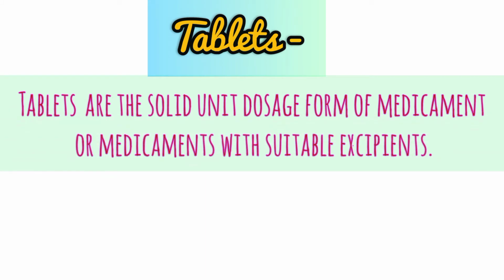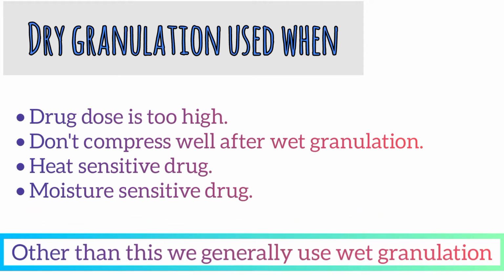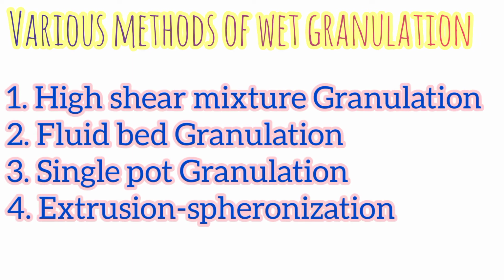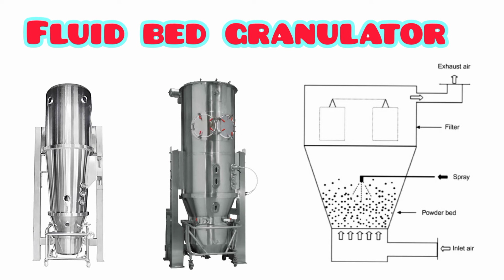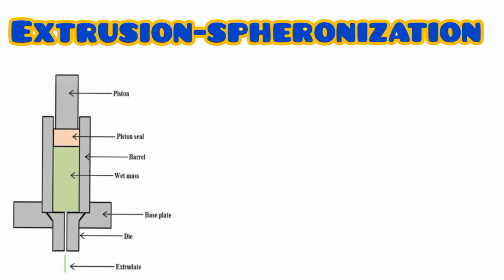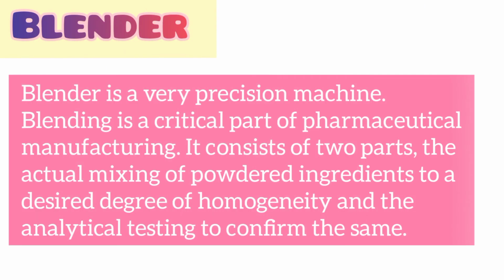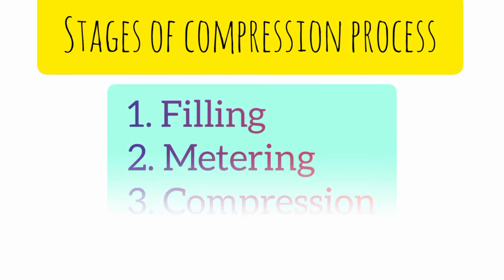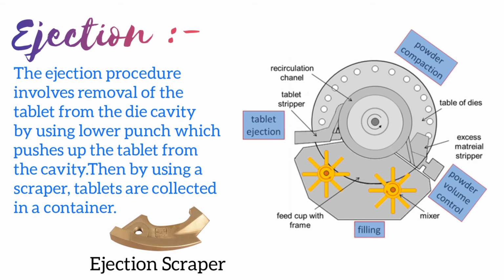How tablets are made in Industry | Tablet compression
In this video I tried to explain the steps to make tablets that we see in our hand. For making a tablet it needs so many subsequent steps by which they ultimately comes to final result as tablet.

Steps involved in tablet manufacturing- Granulation, Lubrication, Blending, Compression.

For compression of tablets in industry, generally tablet compressing machine are used which are very sophisticated and they operated by AWC ( automatic weight control).

There are a set of punch and a die which together compresses powdered granules which are feeded into die cavity by feeder to form tablet. Finally the tablets are collected by using a scraper and sent for primary packing.

To clarify every terminology used in Pharmaceutical Industry as well as to provide sufficient knowledge on various topics of Pharmaceutics. And I think YouTube is a good platform to share our thoughts, visions, ideas for this generation.